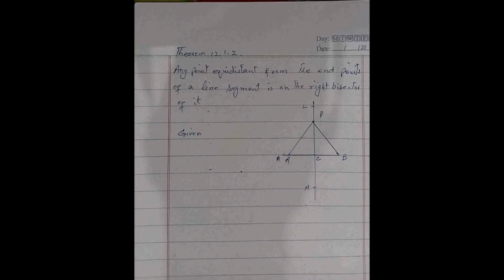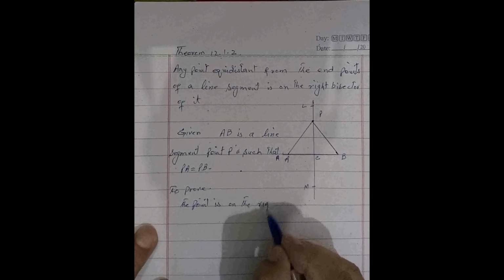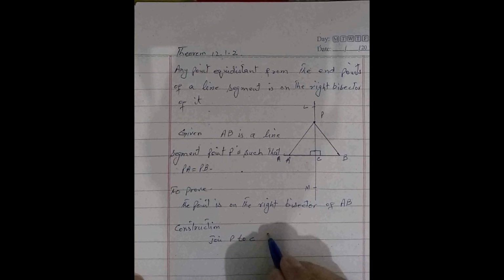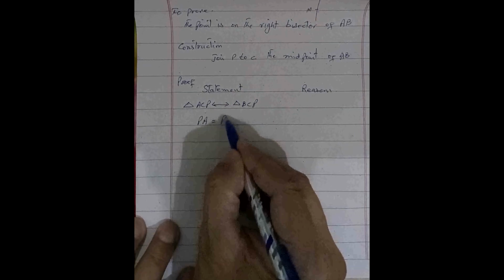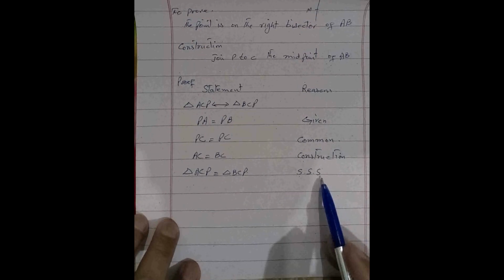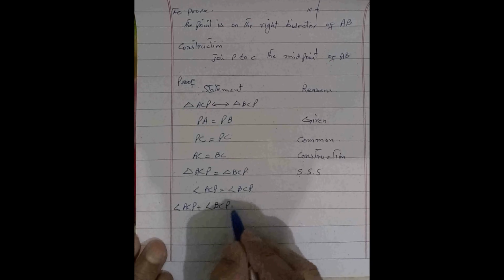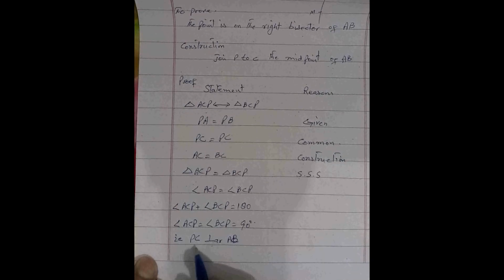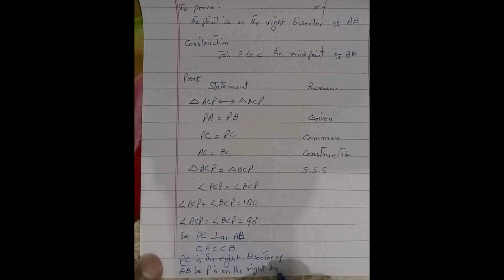Mathematics Theorem 12.2 | PTB | Class 9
Aoa Students
In this video we are going to start theorem 12.2 of class 9. which is
"Any Point Equidistance from the end points on the line segment is on the right bisector of it."